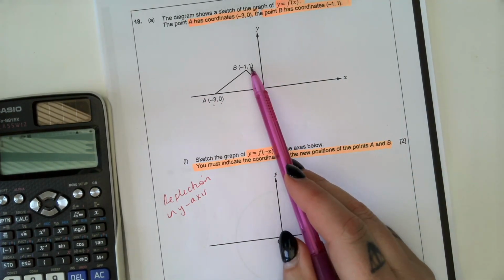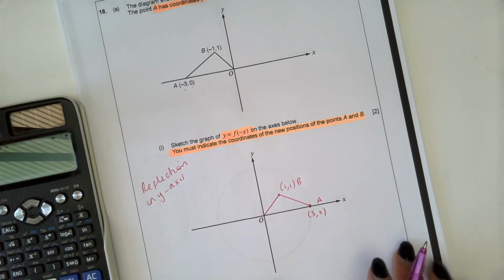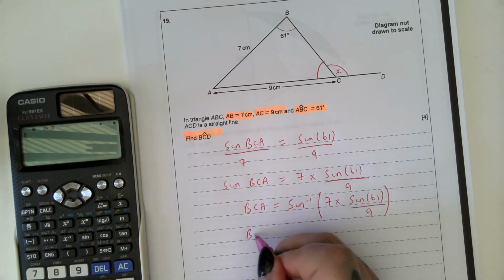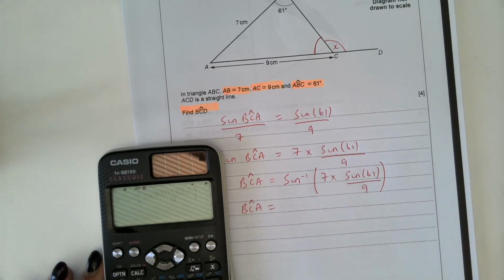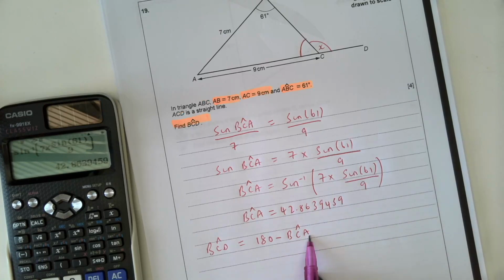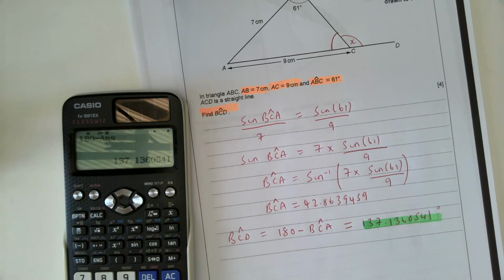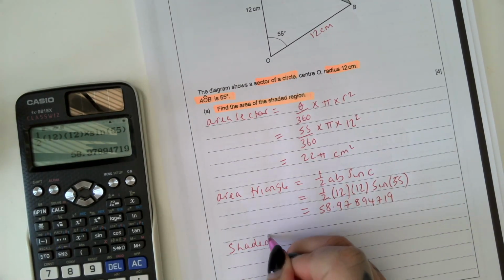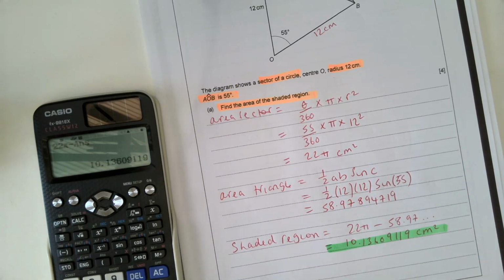🧮 Eduqas Higher Paper 2 | Autumn 2022 | Questions 17 – 20 Walk Through